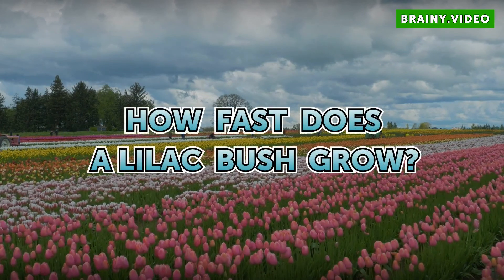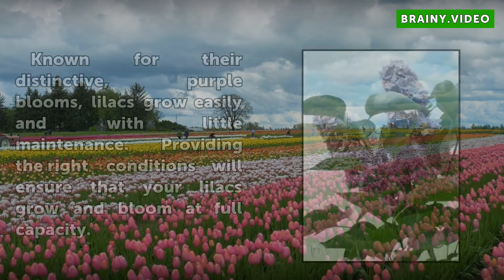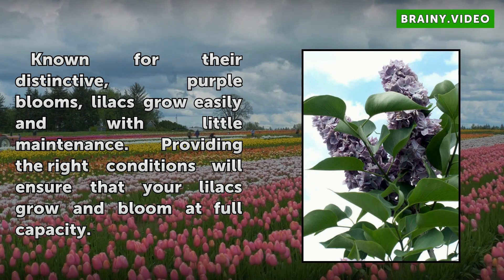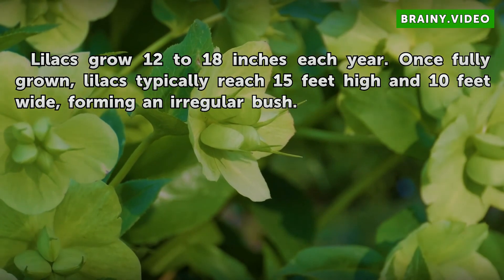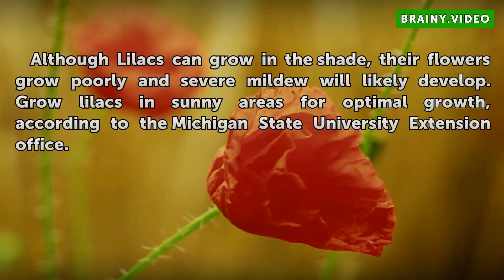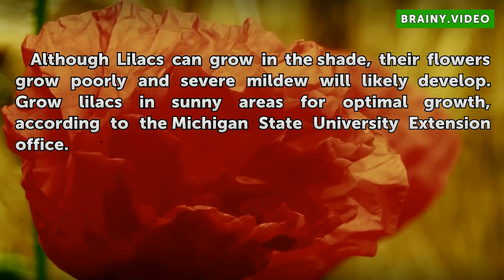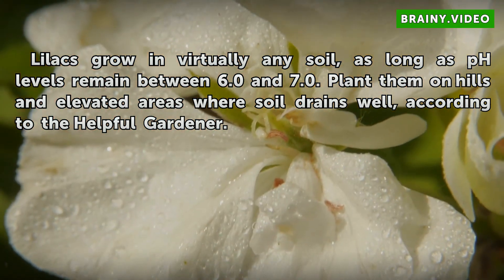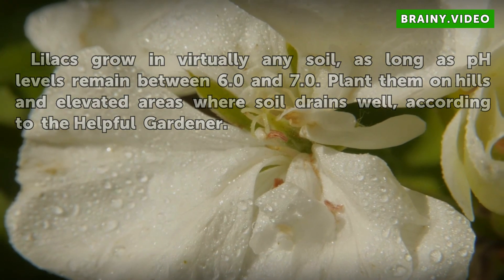How Fast Does a Lilac Bush Grow?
How Fast Does a Lilac Bush Grow?. Known for their distinctive, purple blooms, lilacs grow easily and with little maintenance. Providing the right conditions will ensure that your lilacs grow and bloom at full capacity.

Table of contents How Fast Does a Lilac Bush Grow?
Growth 00:32
Sun 00:49
Soil 01:08